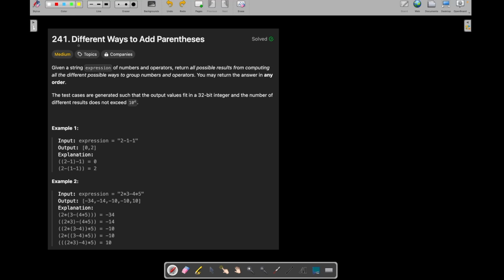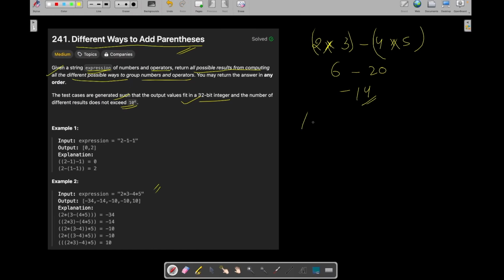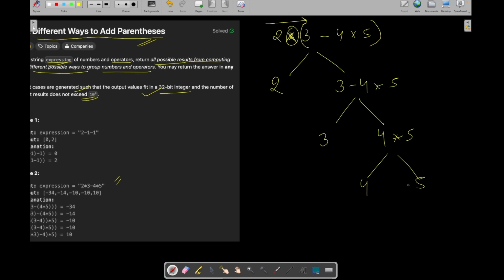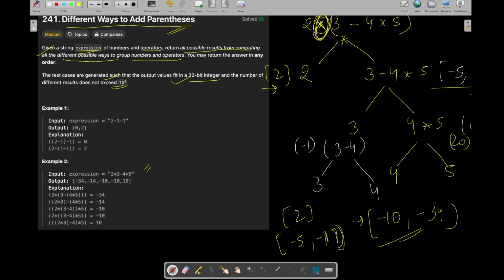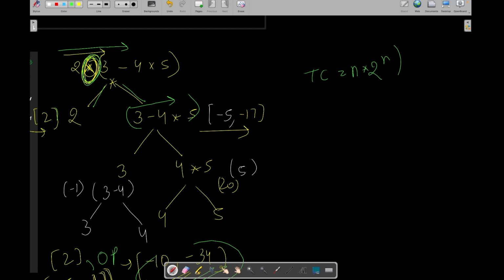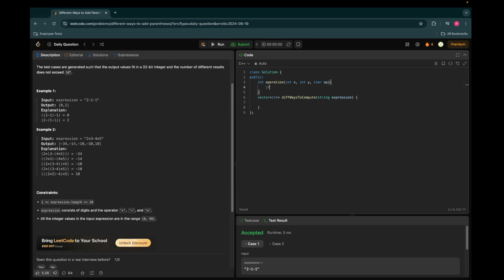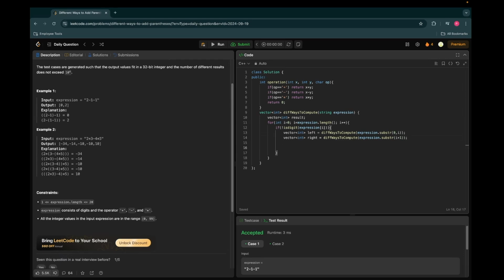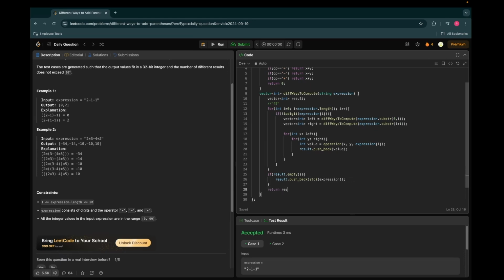241. Different Ways to Add Parentheses | Strings | Recursion | Leetcode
241. Different Ways to Add Parentheses | Strings | Recursion | Leetcode

In this video, I'll talk about how to solve Leetcode 241. Different Ways to Add Parentheses

Timestamsps:
0:00 : Problem explanation
2:10 : Approach
6:42 : Time & Space complexity
8:35 : Code explanation
13:08 : Thank you, Bye Bye!!